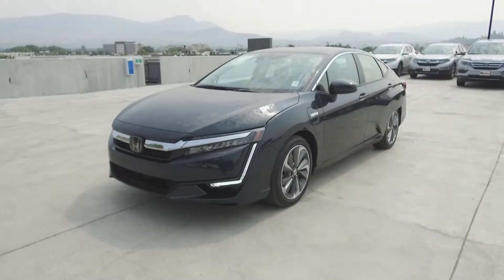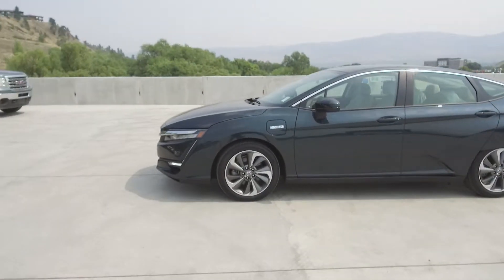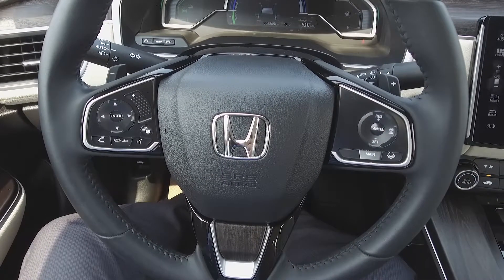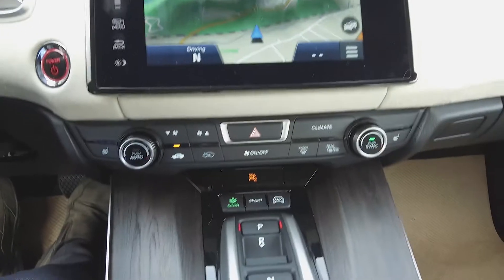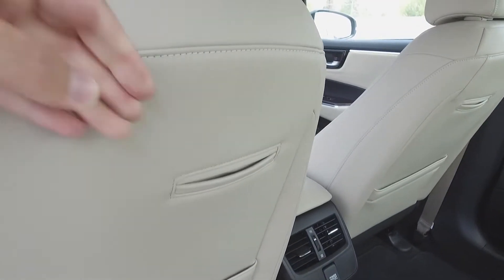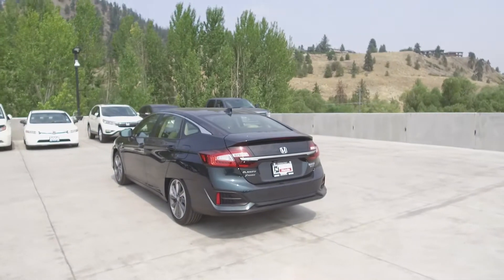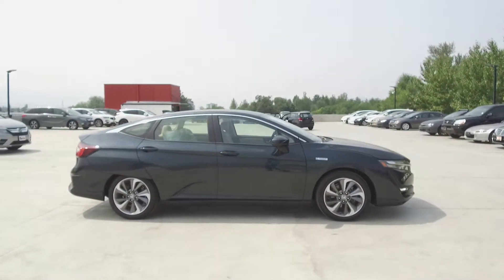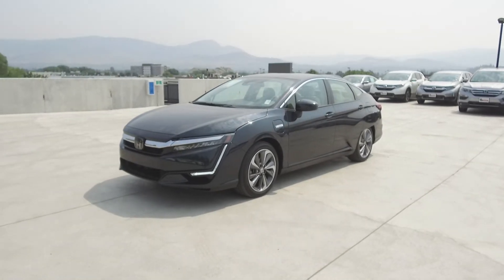2018 Honda Clarity Plug In Hybrid Touring - Harmony Honda - Green - U5995 - Kelowna, BC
Brakes have 100% remaining. Tires have 98% tread remaining. It comes with Extra Key and Extra Remote.

This One Owner 2018 Honda Clarity Plug-In Hybrid is a Smoking Free BC Vehicle with low Kms. This Honda Canada Executive Demo unit is fully loaded and has a clean history with no accidents or damage. It comes with New Brakes and a 2nd Set of Tires (Winter Tires have 98% tread remaining).

This FWD Sedan is nicely equipped with Air Conditioning, Cruise Control, Tilt Steering, Leather Interior, Power Windows, Power Door Locks, Power Mirrors, Power Trunk, Floor Mats, Alloy Wheels, Remote Keyless Entry, Heated Seats, Push Button Start, Navigation System, Backup Camera, LaneWatch, Tire Pressure Monitoring System (TPMS), Power Tailgate Button, and more features. It's also equipped with the following Honda Sensing™ Technologies: LKAS, ACC with LSF, RDM, VSA, CMBS, FCW. This vehicle has a seating capacity of 5 persons to accommodate the entire family. As Safety Features, this Sedan is equipped with: Dual Airbags (SIR), Side Airbags, Side Curtain Airbags and Anti-Lock Brakes / VSA. For security and peace of mind, it comes with an Anti-Theft Device.

As a Harmony Certified vehicle, you get a 120 Points Inspection, and you can rest assured that all servicing and maintenance is up to date. The vehicle comes with a CarProof vehicle report documenting the vehicle’s history to eliminate any risks and give you confidence in your purchase. We stand behind the vehicles we sell and guarantee you will be satisfied which is why we offer a 30 day or 2500KM no hassle exchange policy for your peace of mind. We offer great finance rates with high approvals. Come take this vehicle for a test drive today and see for yourself why we are the dealership with #1 customer satisfaction in the Okanagan Valley.